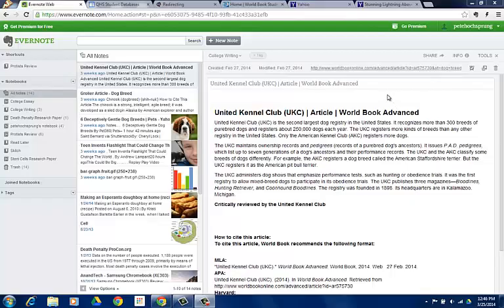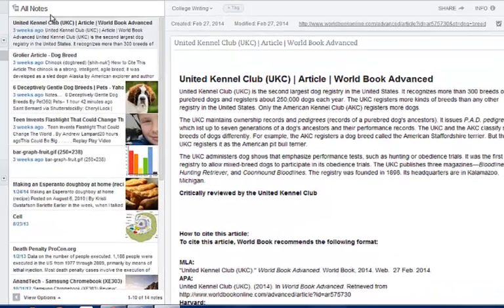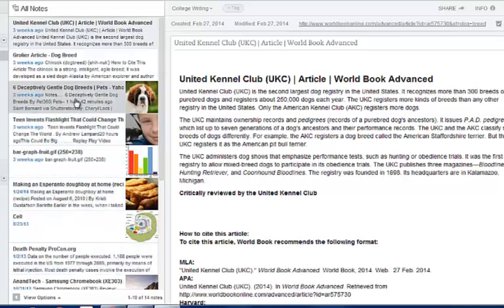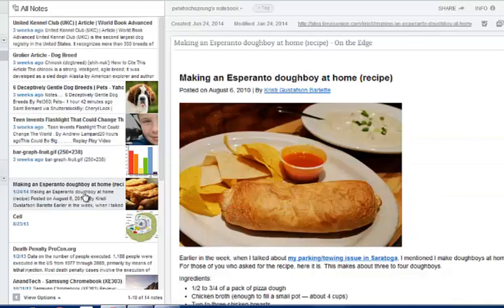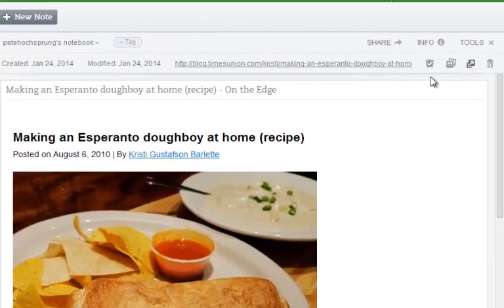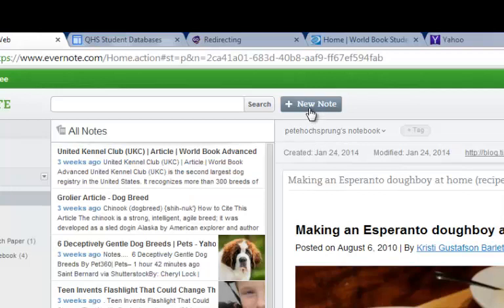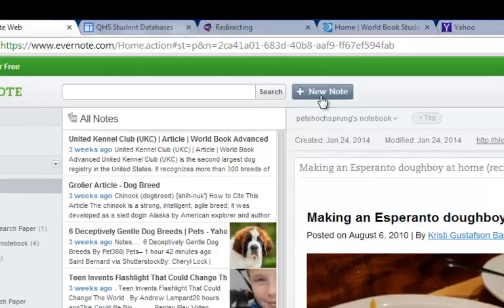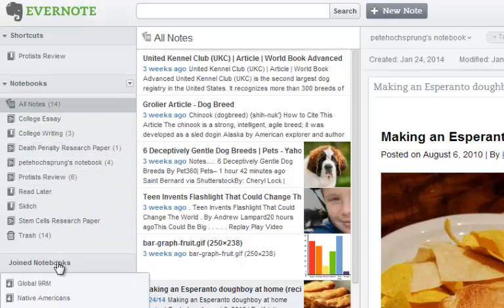3 Evernote Dashboard Tour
Take a look at the Evernote Dashboard and see how your content will be organized and displayed.